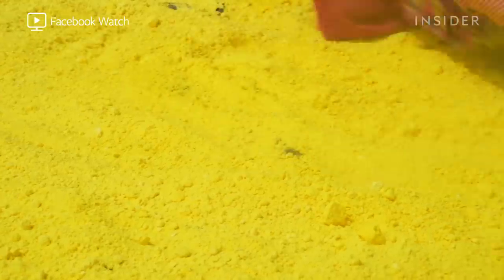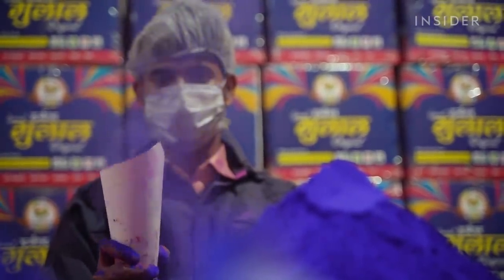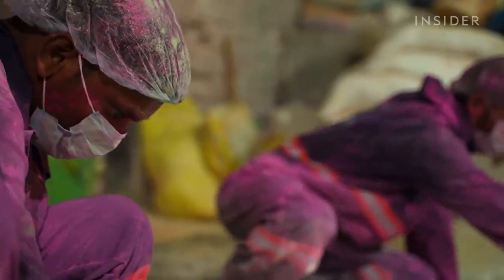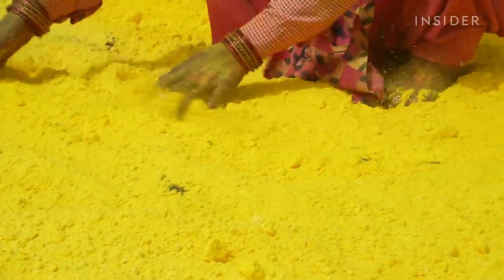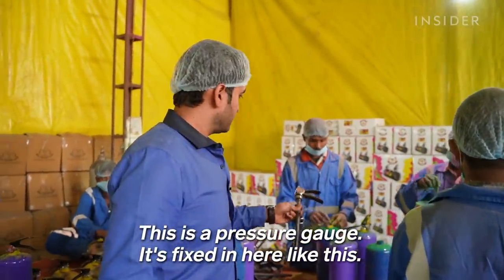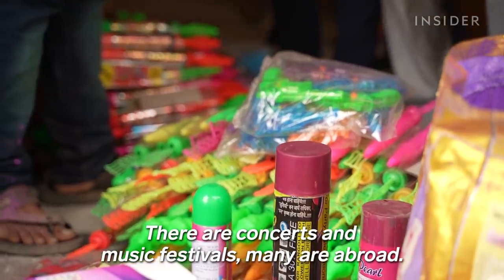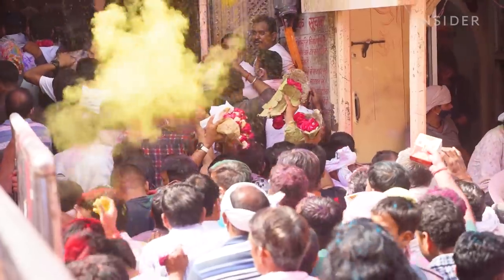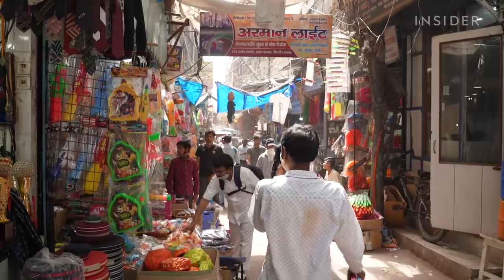How Over 2,000 Tons Of Gulal Are Produced in India For Holi | Big Business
One of the most important parts of the celebration of Holi, a Hindu holiday celebrated internationally, is the color. Revelers throw hundreds of varieties of the powder, called gulal, and most of it comes from the city of Hathras, India. We go inside Radha Kishan Color World to see how it churns out 600 pounds of gulal a day.